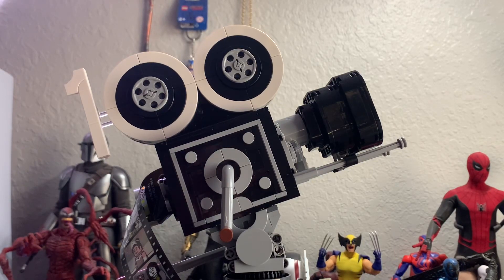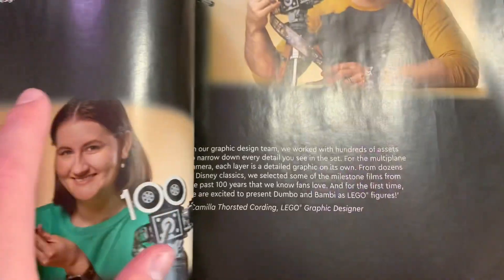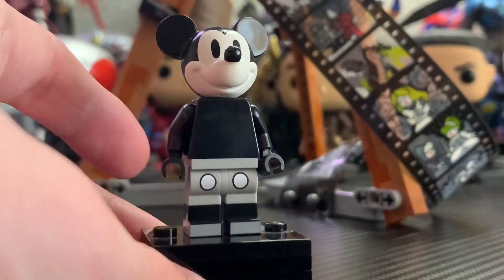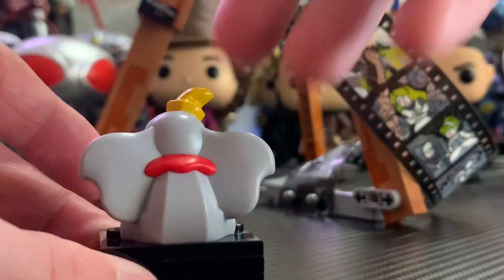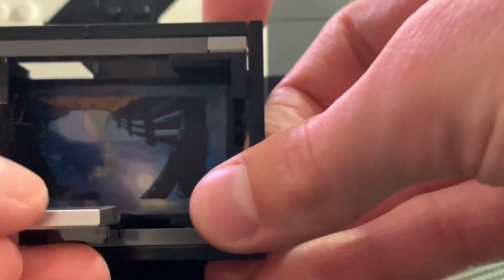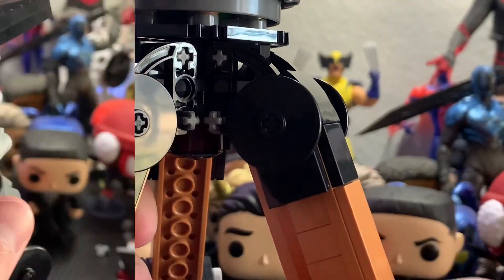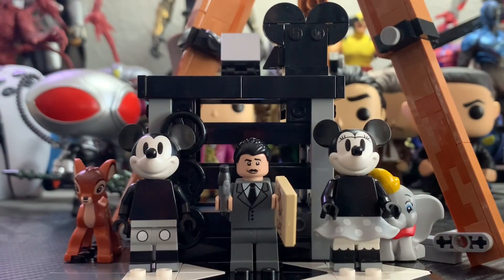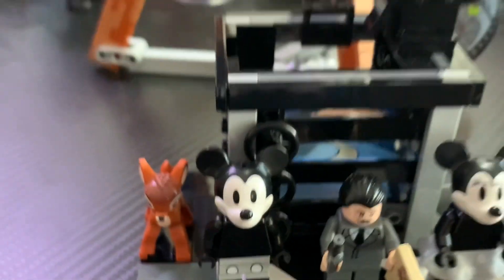LEGO Disney 43230 Walt Disney Tribute Camera Set Review